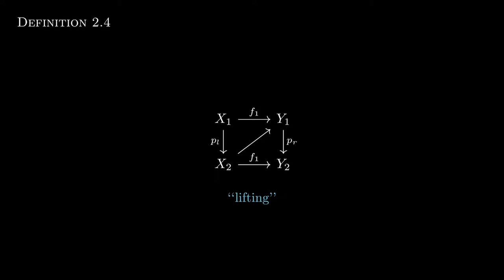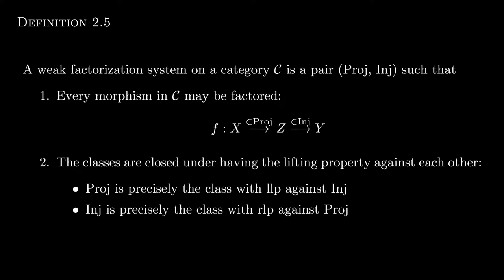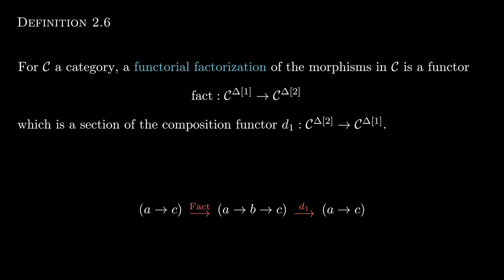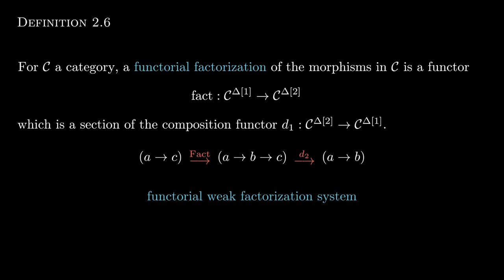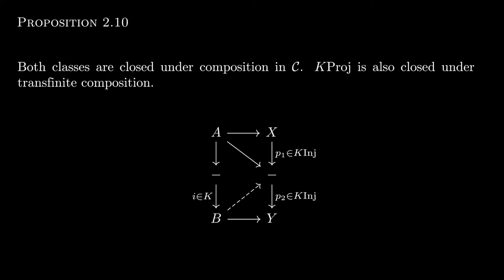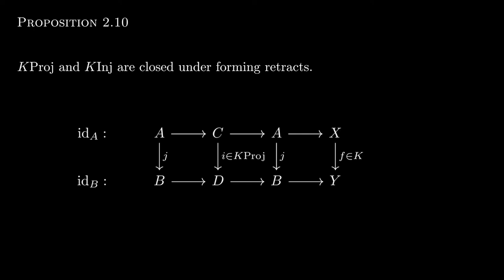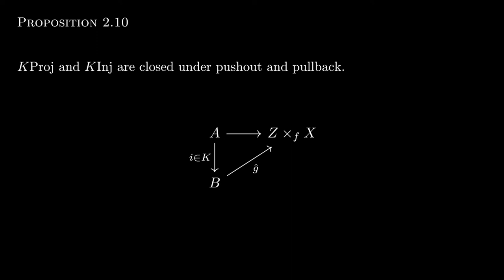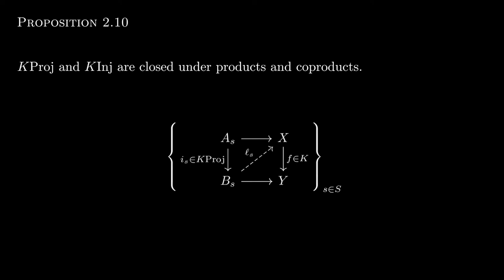Introduction to Homotopy Theory: Part 6- Projective and Injective Morphisms